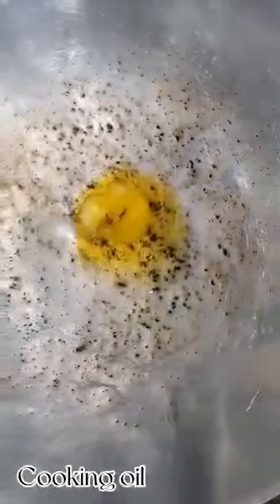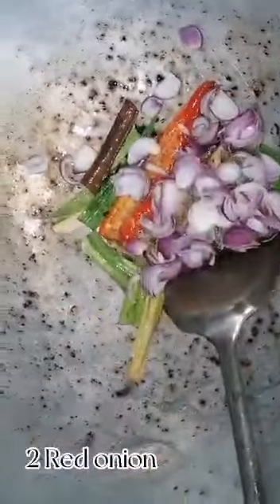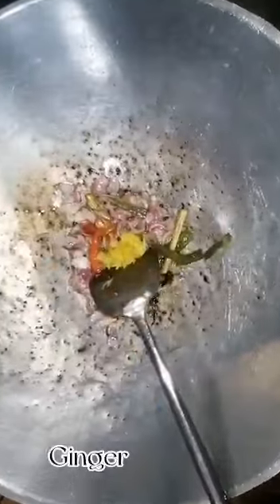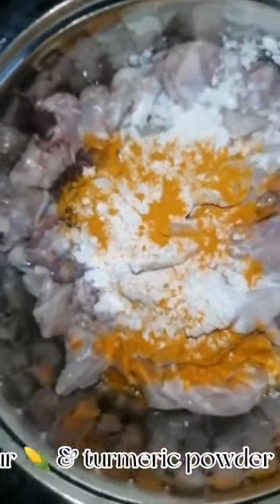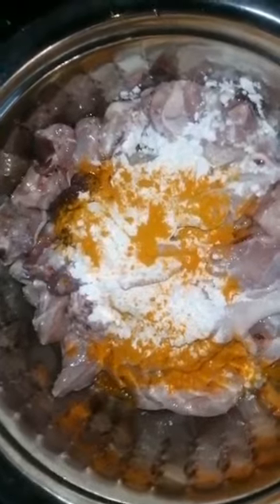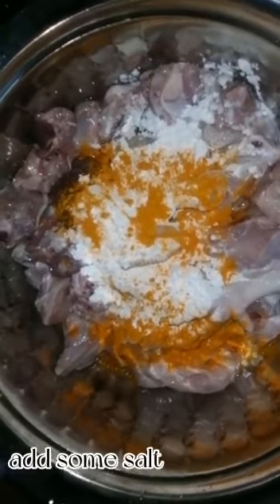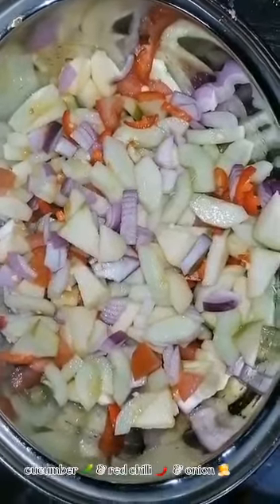CHICKEN SAMBAL WITH GHEE RICE .